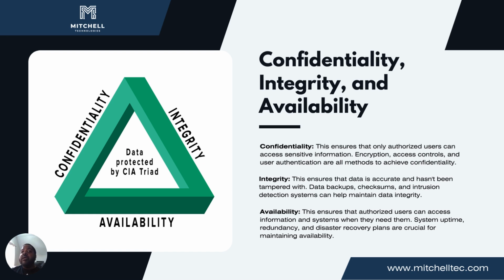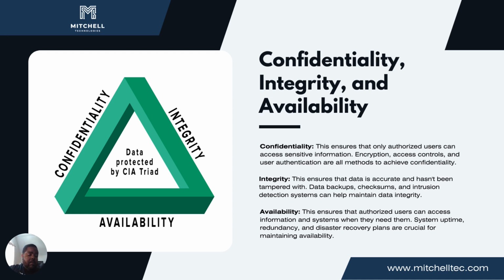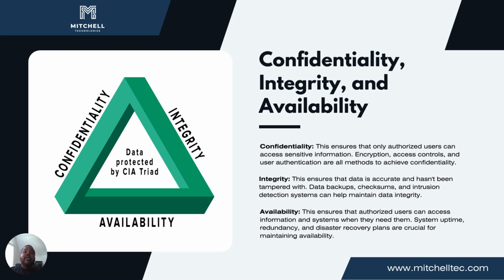CIA triad for cybersecurity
In this video, we dive deep into the CIA triad for cybersecurity, an essential framework that ensures data confidentiality, integrity, and availability. Understanding the CIA triad is crucial for effective risk management and implementing robust security controls. We will explore how these core principles interact within various security frameworks and their impact on security compliance. Additionally, we will discuss the importance of conducting a thorough vulnerability assessment to safeguard your organization against potential threats. Join us as we break down these concepts and provide valuable insights into maintaining security integrity and ensuring the availability of critical data. Don't miss out on mastering the foundational elements of cybersecurity!